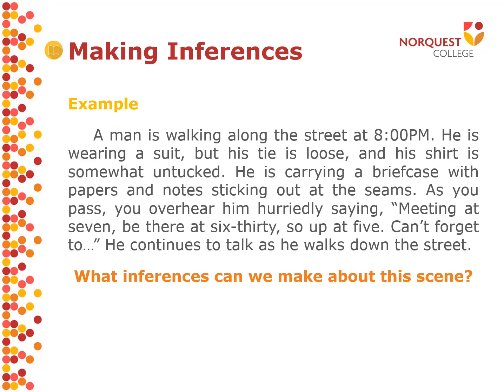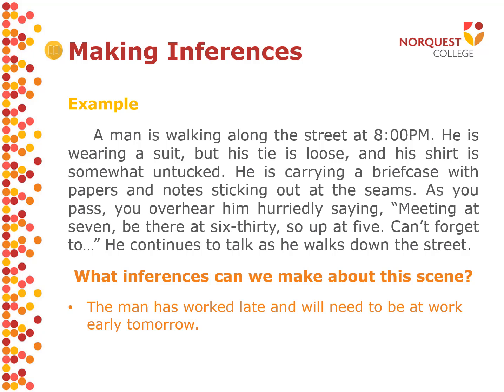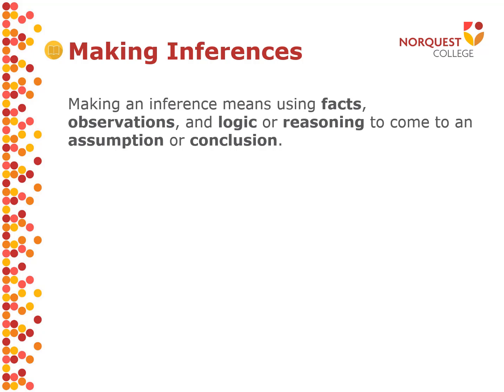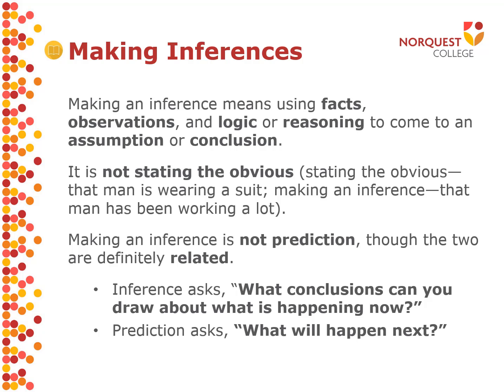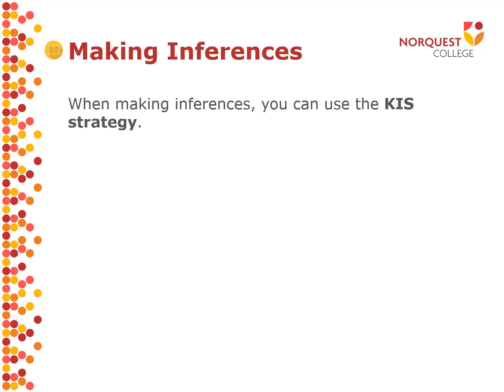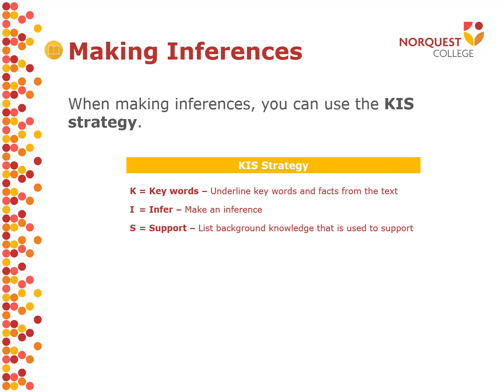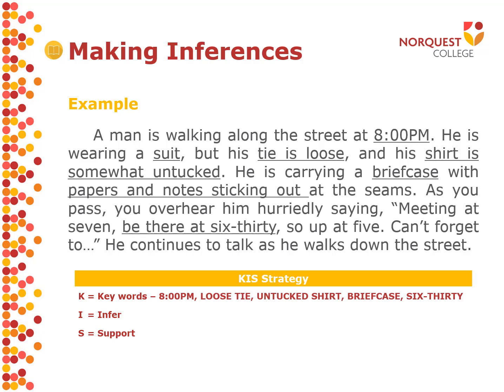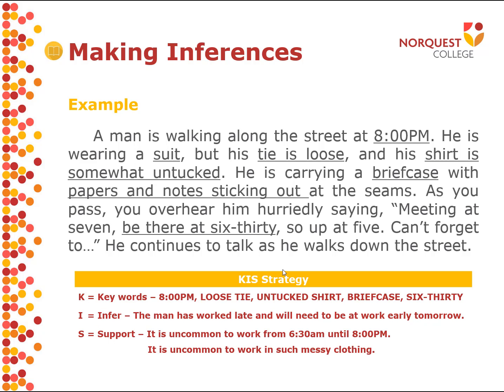CALP 3.2 - Making Inferences